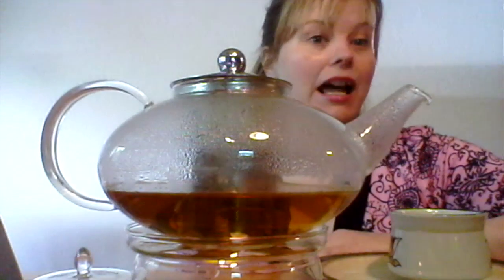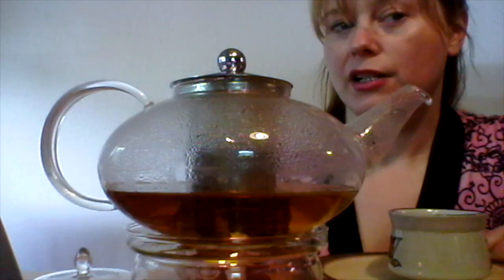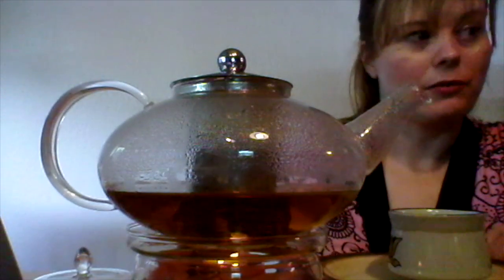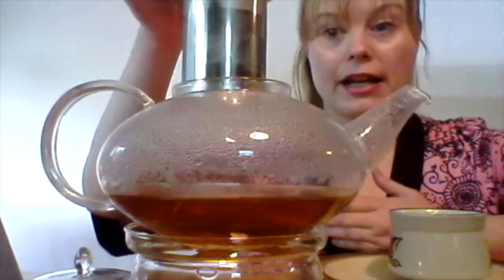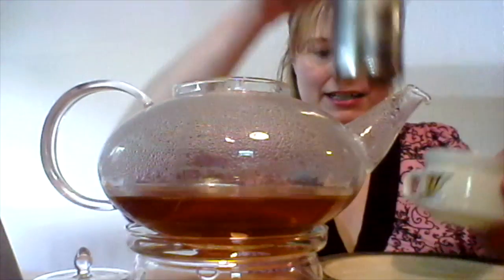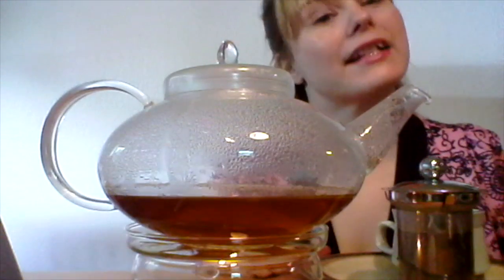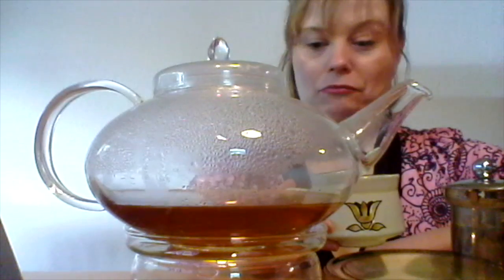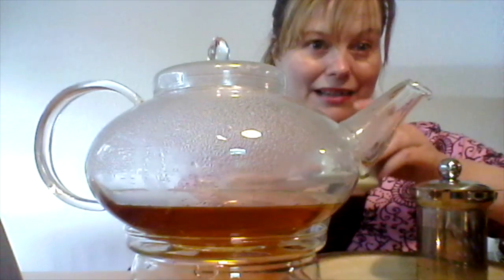Review Tea Beyond Teapot Harmony with Tea Warmer Cozy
A video review and demonstration of the Tea Beyond Teapot Harmony with Tea Warmer Cozy as featured